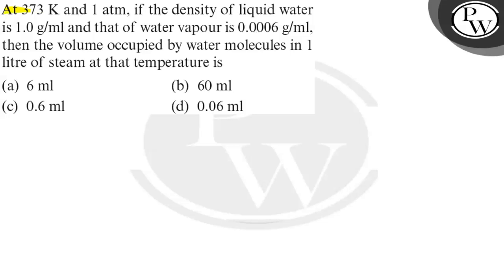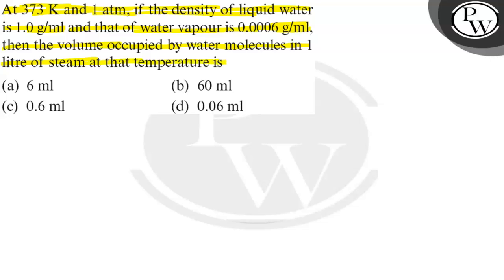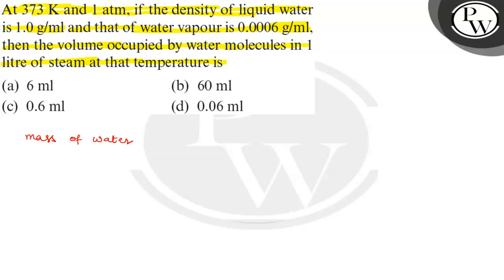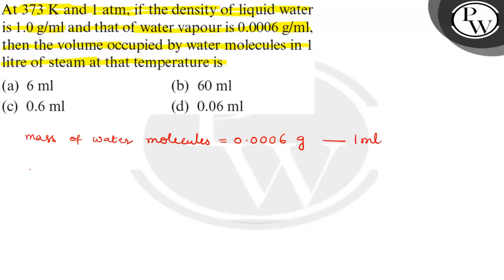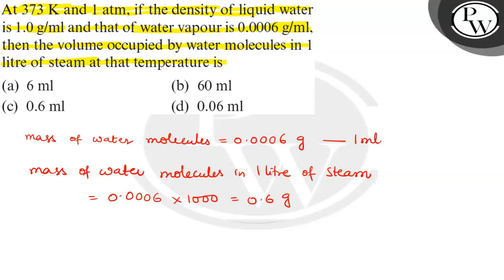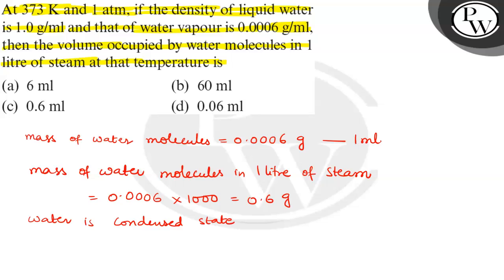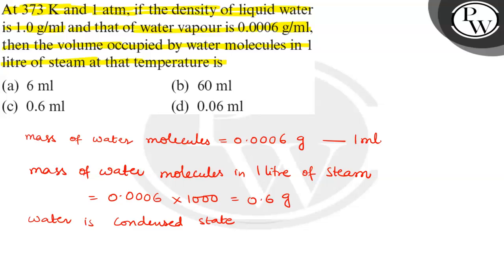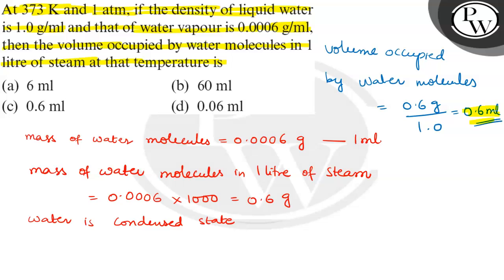At 373 K and 1 atm, if the density of liquid water is 1.0 g / ml and that of water vapour is 0...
At 373  K and 1  atm, if the density of liquid water is 1.0  g / ml and that of water vapour is 0.0006  g / ml, then the volume occupied by water molecules in 1 litre of steam at that temperature is
(a) 6 ml
(b) 60 ml
(d) 0.06 ml